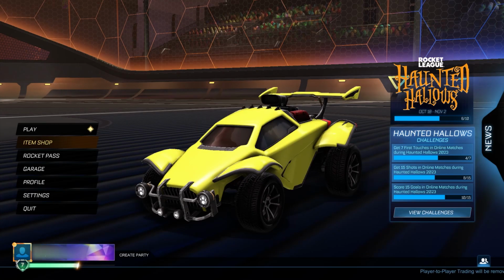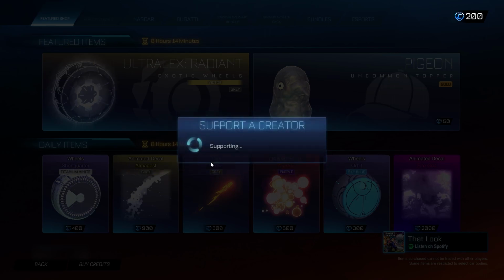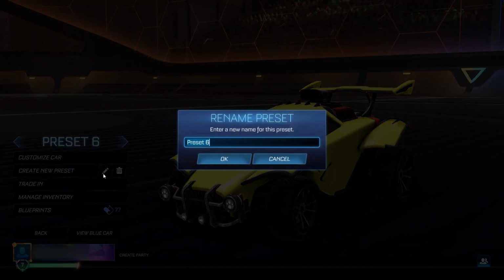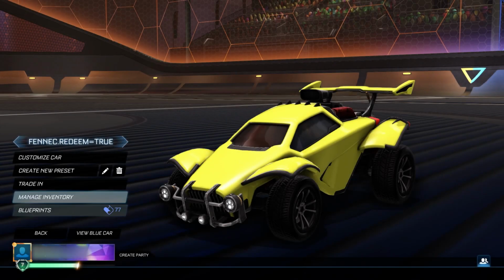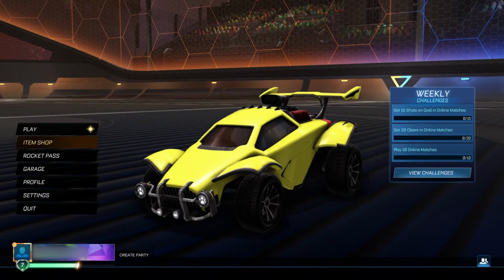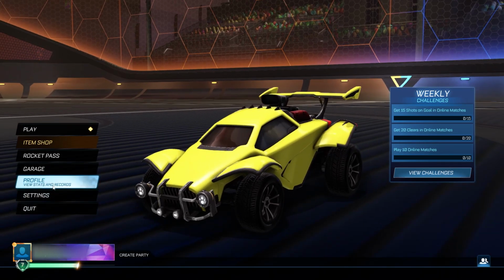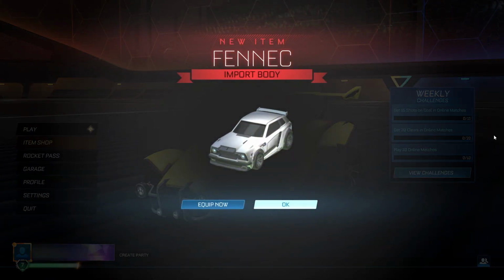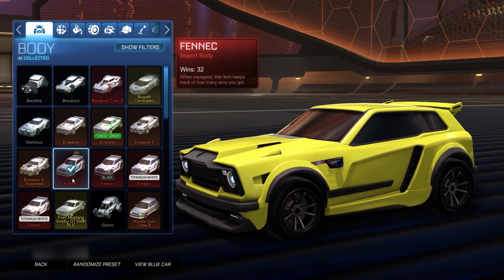How To Get A FREE FENNEC IN SEASON 12 ROCKET LEAGUE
In today's video i tell you guys about this newfound glitch, that can grant the player as many fennecs as he wishes.

Title: How To Get A FREE FENNEC IN SEASON 12 ROCKET LEAGUE

What is Rocket League? Rocket League is a high-powered hybrid of arcade-style soccer and vehicular mayhem with easy-to-understand controls and fluid, physics-driven competition. Rocket League includes casual and competitive Online Matches, a fully-featured offline Season Mode, special “Mutators” that let you change the rules entirely, hockey and basketball-inspired Extra Modes, and more than 500 trillion possible cosmetic customization combinations.